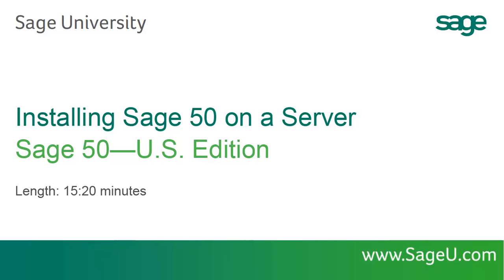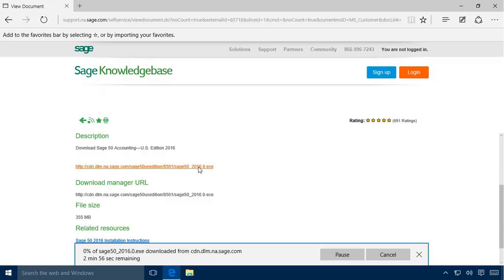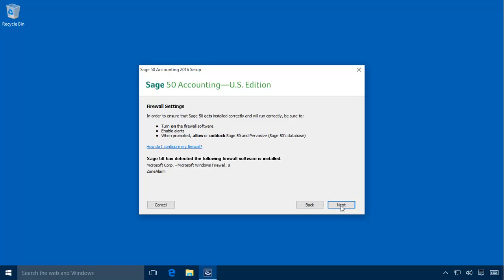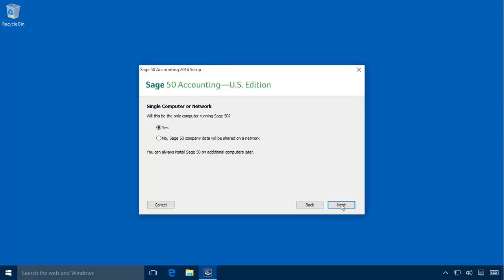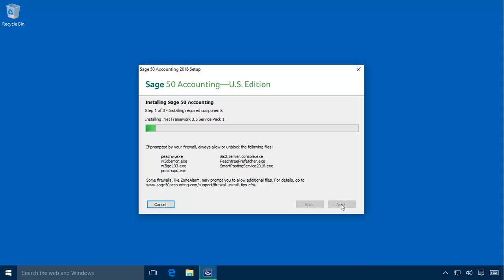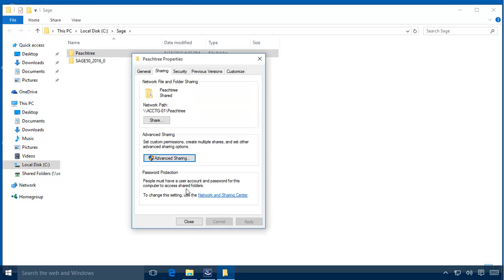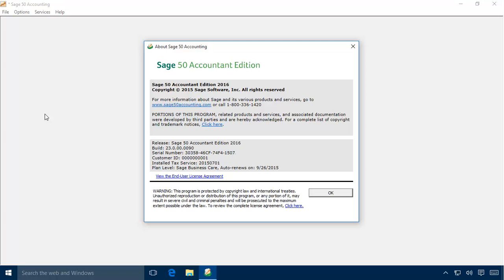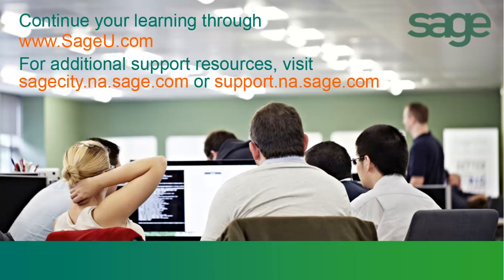Sage 50 – U S Edition – Installing Sage 50 2016 on a Server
In this lesson, you will learn how to properly install Sage 50 Accounting on the computer that will host your company information on a network. This should be completed before setting up your workstations.